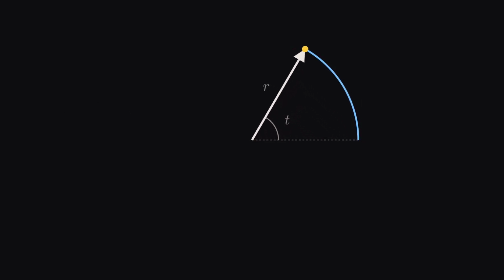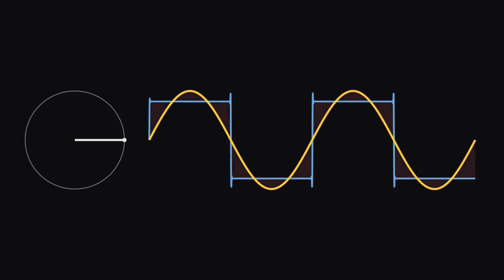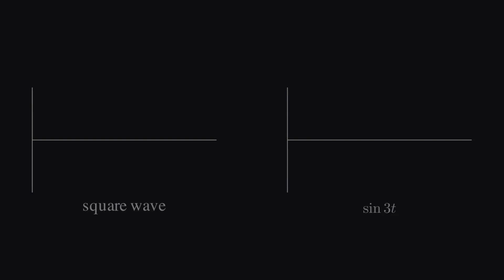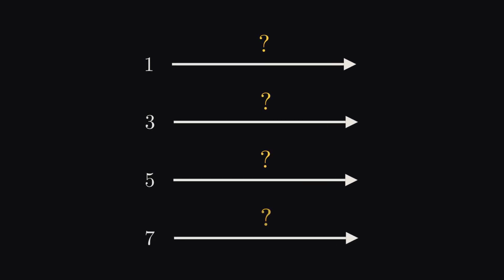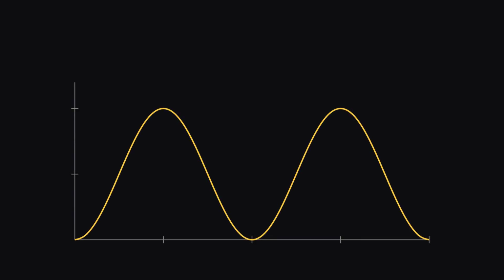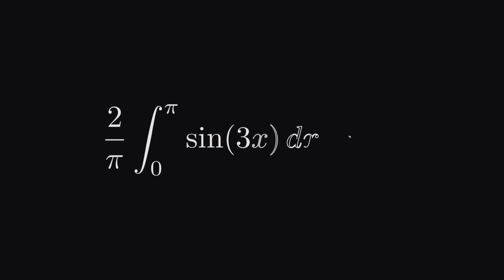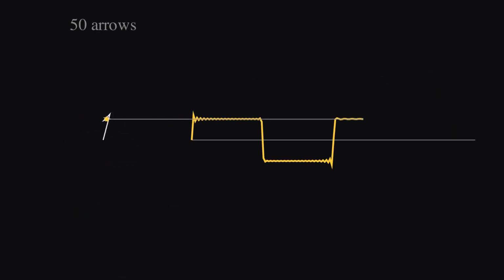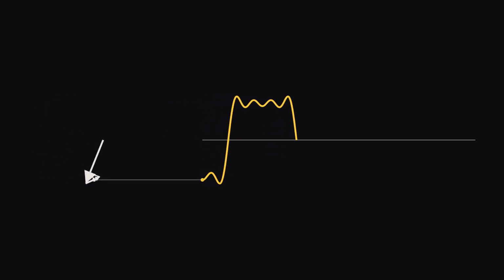Circles Have No Corners. Watch Them Make One.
A square wave is nothing but flat tops and vertical cliffs. A circle is nothing but curve. This video builds the first entirely out of the second.

We start with one spinning arrow, attach a second, then a whole chain, and watch corners appear out of things that have no corners anywhere. Then we run it backwards: given the wave, you can read off exactly how long each arrow has to be and which way it starts, using a single trick - spin the whole picture backwards and take the average. Everything still turning cancels itself out, and the arrow you were looking for is the only thing left standing.

That is a Fourier series, built from the ground up, with nothing asserted that is not shown. Including the honest catch at the end: the little overshoot at each cliff that gets thinner as you add circles but never gets shorter.

Narration is an AI clone of my own voice; script and research are mine.

Animated with Manim MIT licensed.